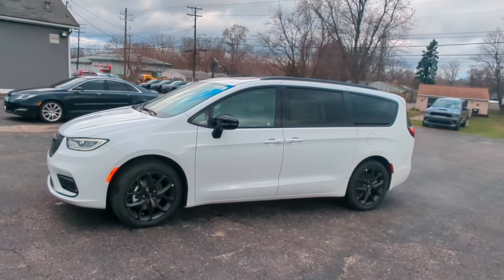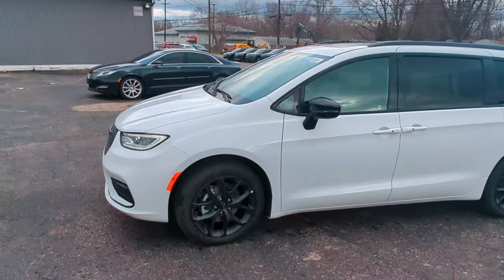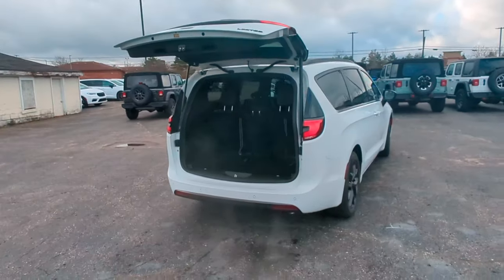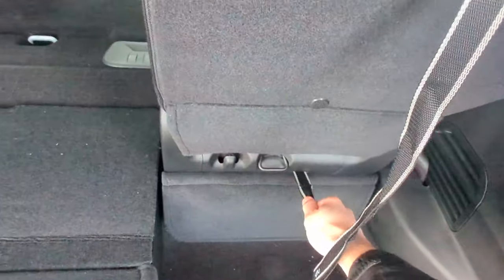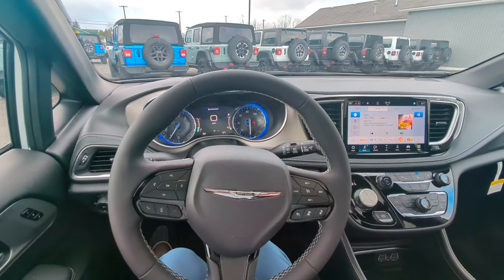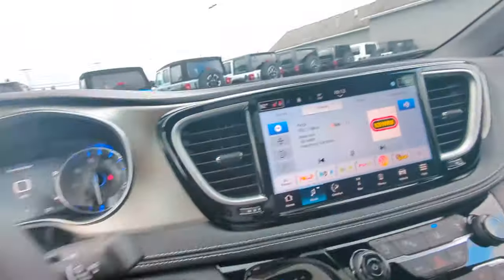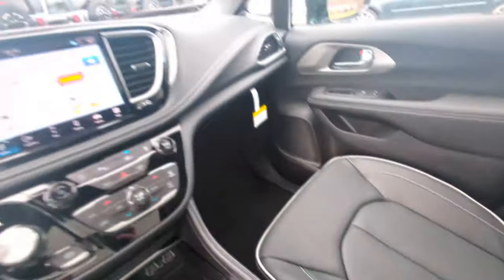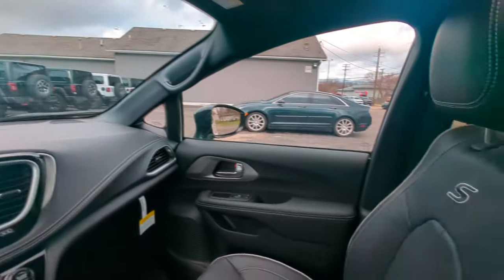2024 Chrysler Pacifica Limited- S Appearance Package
A brief walk around of a Chrysler Pacifica Limited at Champion Chrysler Of Brighton